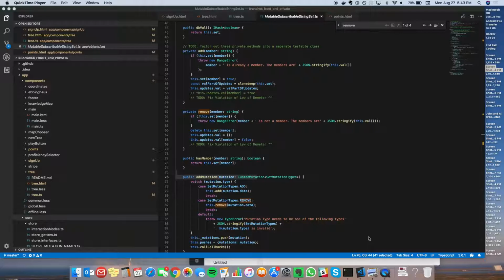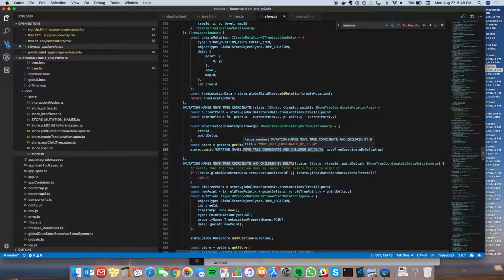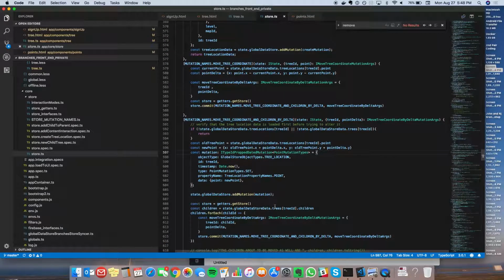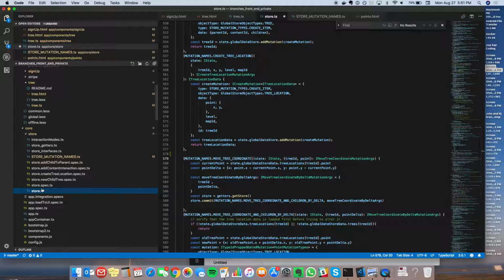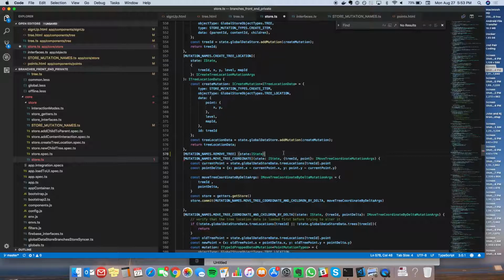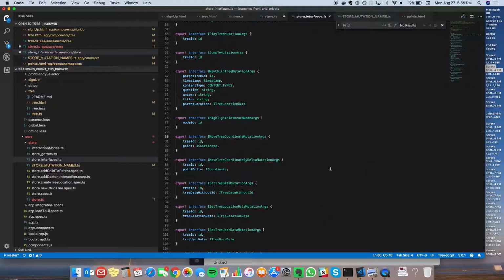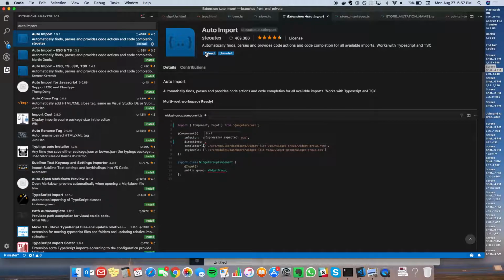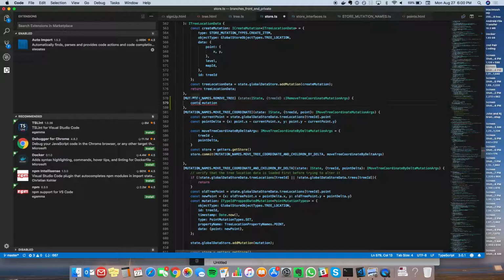Delete Flashcard Feature Backend 2